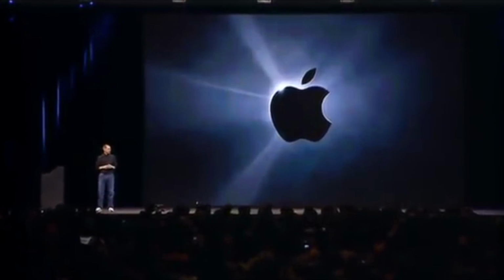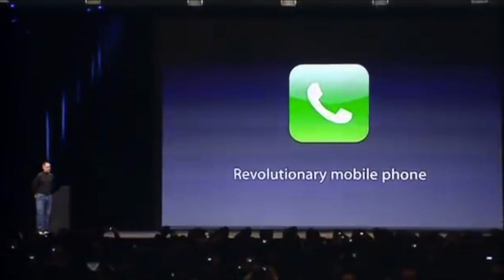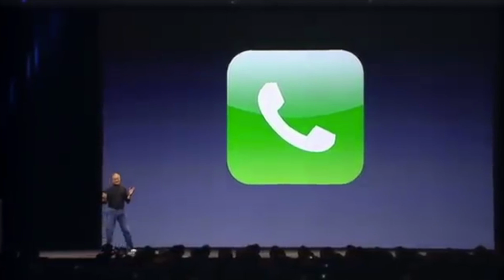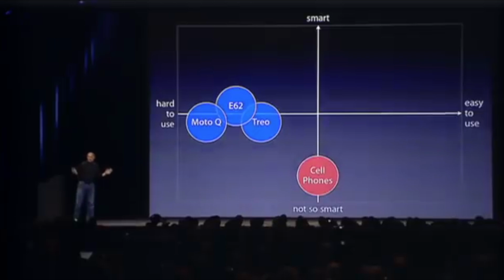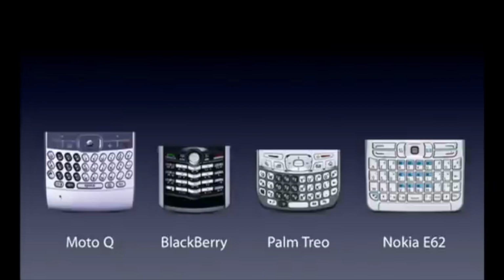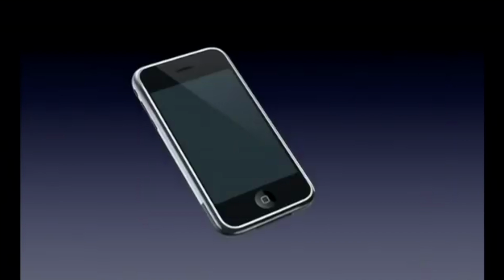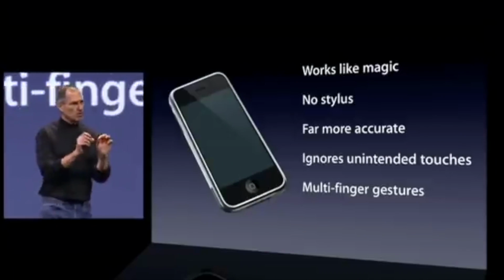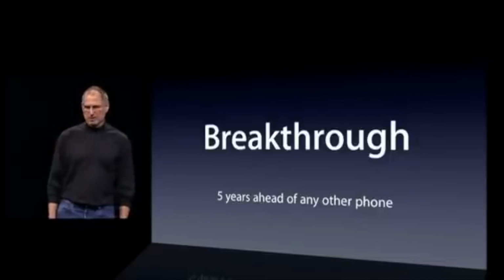Steve Jobs introduces iPHONE in 2007 📲 at Macworld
👉 This is the iPhone introduction 2007 excerpt from Steve Jobs at the Macworld San Francisco Keynote Address January 9th, 2007. Steve Jobs made the claim that it was 5 years ahead of any other phone.

Content:

0:00 iPhone Introduction 2007 at Macworld Steve Jobs
0;05 Apples Breakthrough Products
0:44 Introducing the iPhone
2:32 Steve Job's BEST Joke on the iPhone
2:53 What makes a Smartphone
4:12 A revolutionary User Interface
7:40 The Software.. iOS X
9:29 iPhone is 5 years AHEAD

My Setup